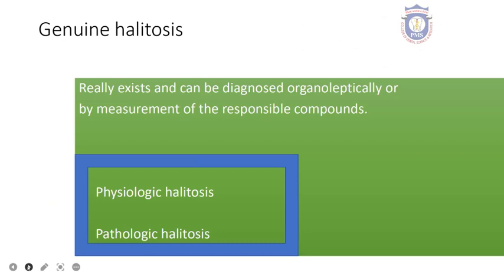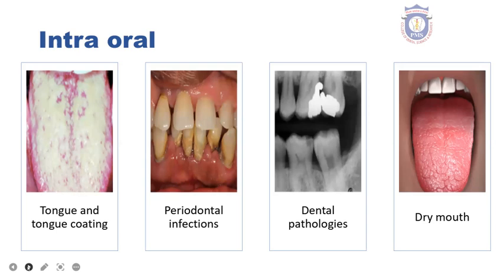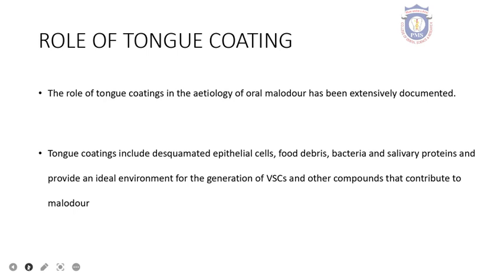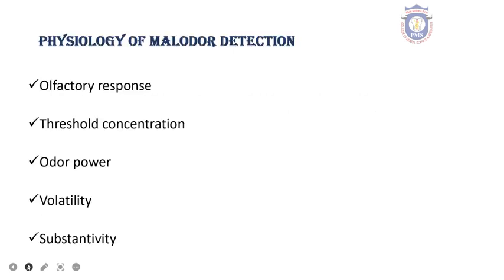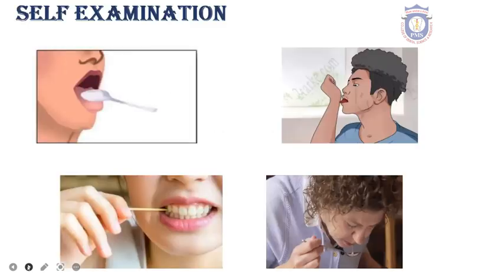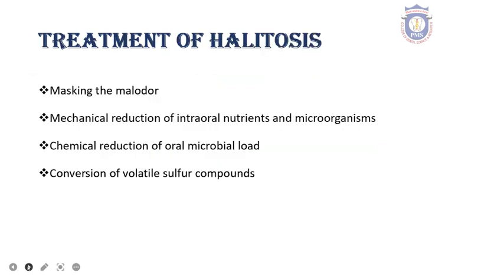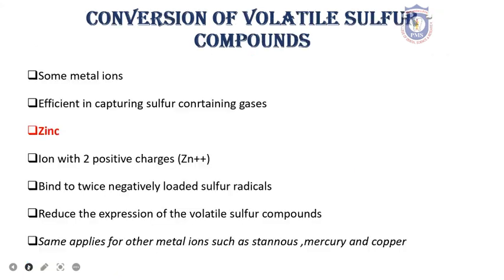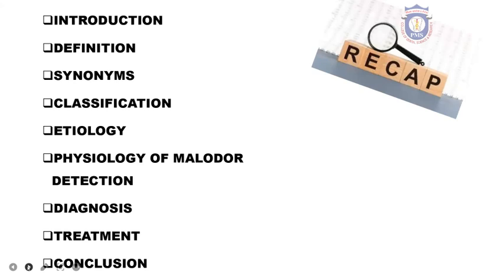HALITOSOS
Dr Seniya K M